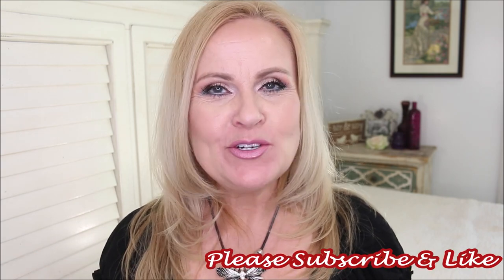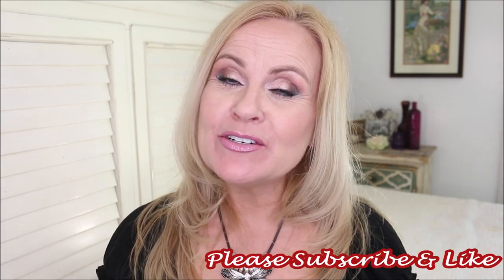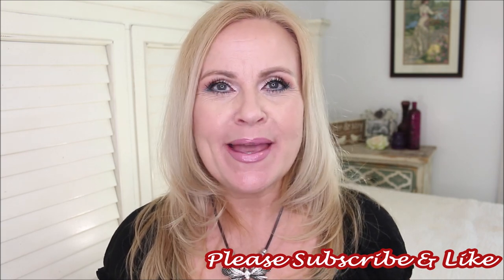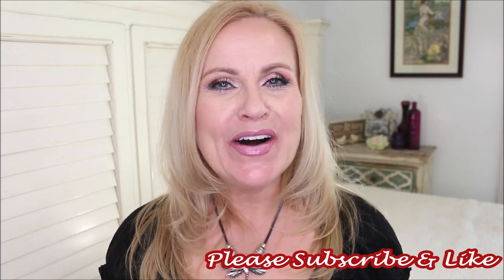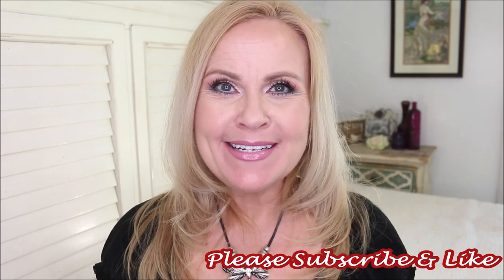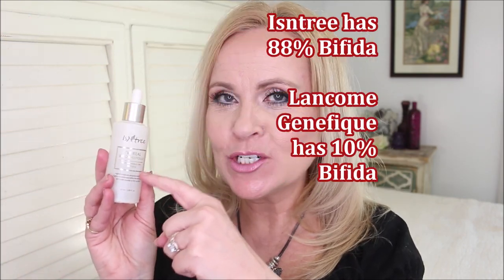NEW SKINCARE PRODUCTS FOR OVER 40 MATURE SKIN Pt 1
I'm excited to share with you some new skin care products that are truly making a difference in my anti-aging skincare routine.  And best of all is that they are all affordable skincare products! Have a wonderful day!

*Products mentioned:
Isntree Bifida Anti Wrinkle Ampoule
Secret Key Essence w/ Galactomyces
Kranicell Bifida & Galatomyces Serum
DRMTLGY Tinted Spf 46
Cos De Baha Peptide Essence
Imagine Dermatology Honey Hydration

Makeup Worn:
Charlotte Tilbury Flawless Foundation in 4
Sydney Grace Enduring Love Palette
Milani Blush in Dolce Pink
Essence Waterproof Lash Princess Mascara
Essence Lip Liner in Sucker for Gray
Mac Lipstick in Snob
Sephora Lipgloss in Starstruck Pink